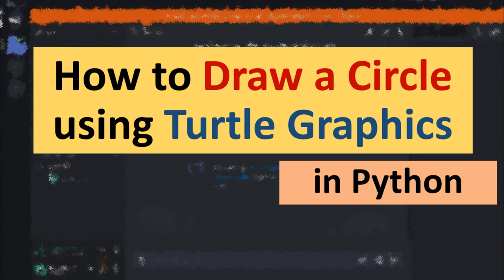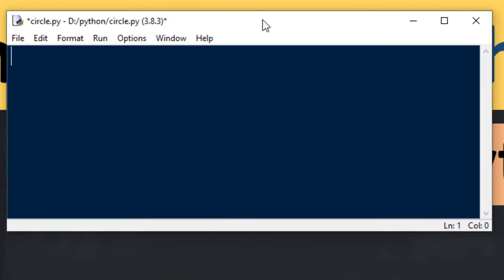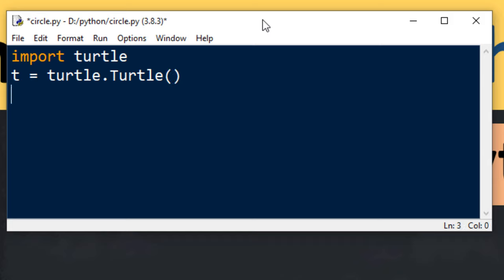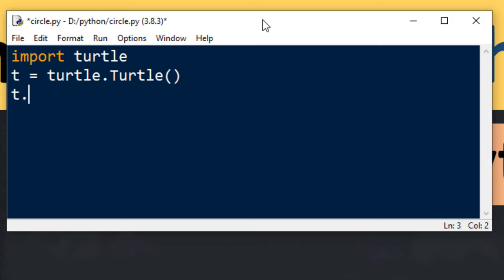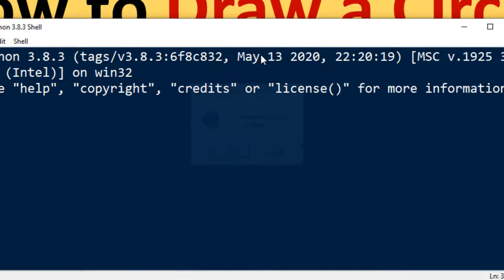How to Draw a Circle using Turtle in Python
In this tutorial we're going to show you how to draw a circle using turtle graphics in Python.